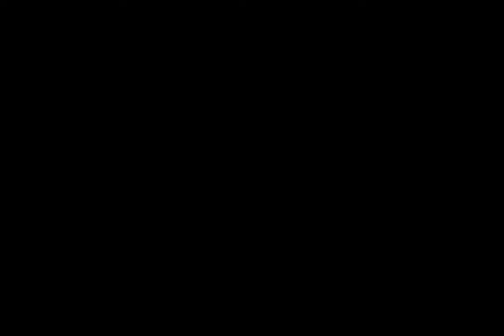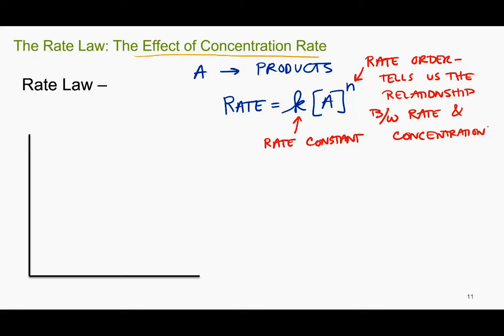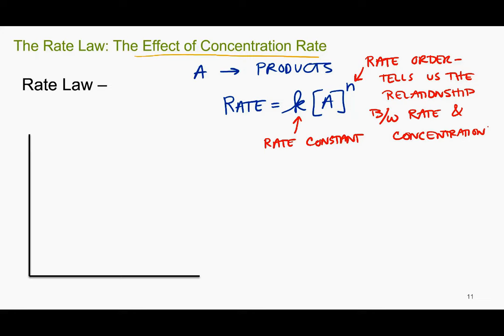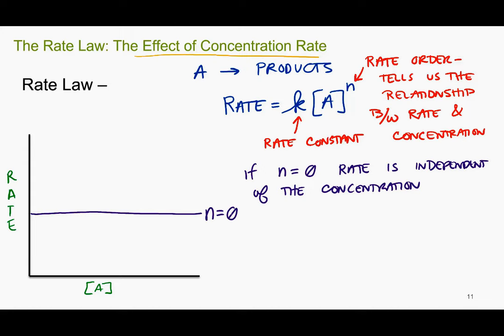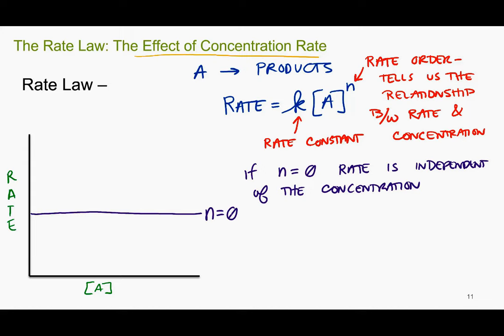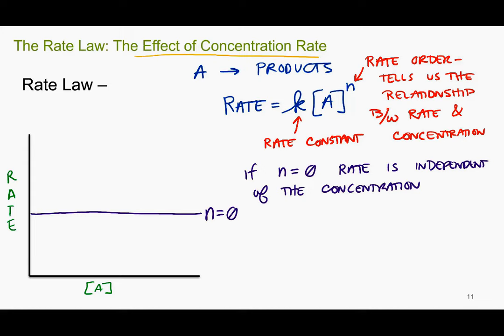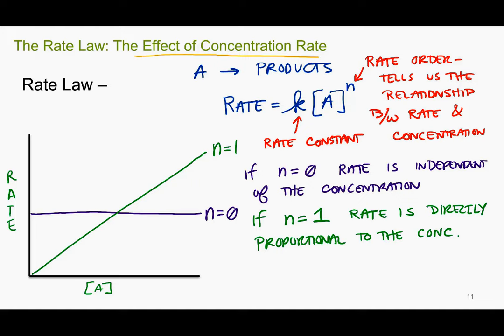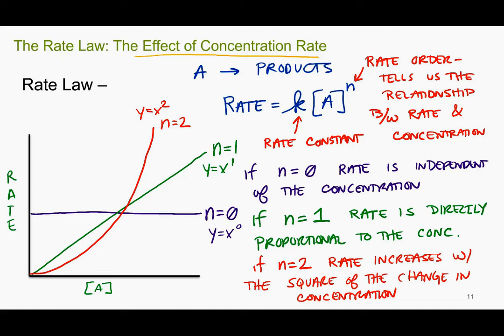Kinetics 2.6 Rate Law